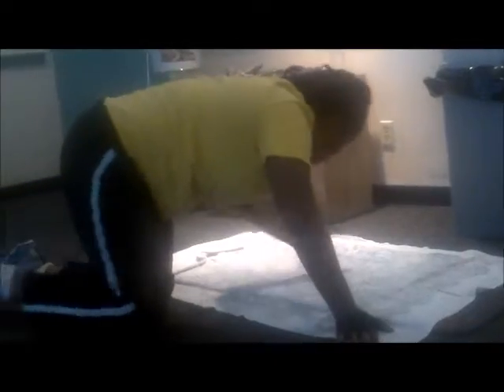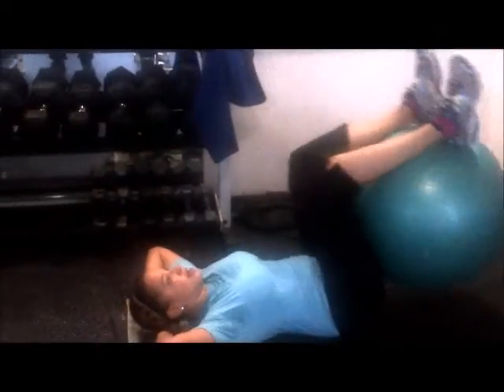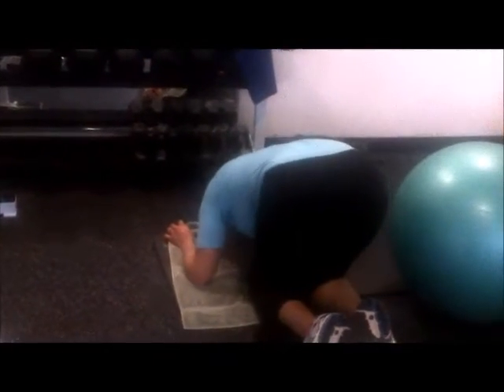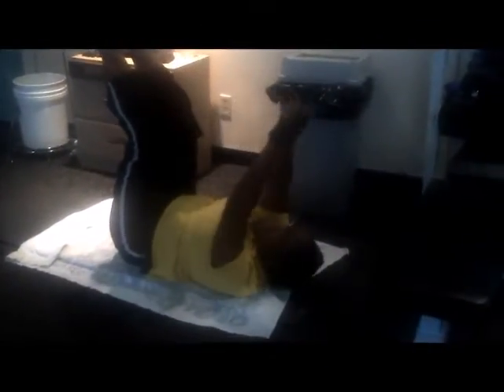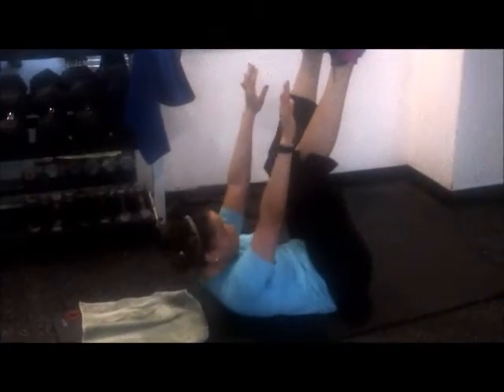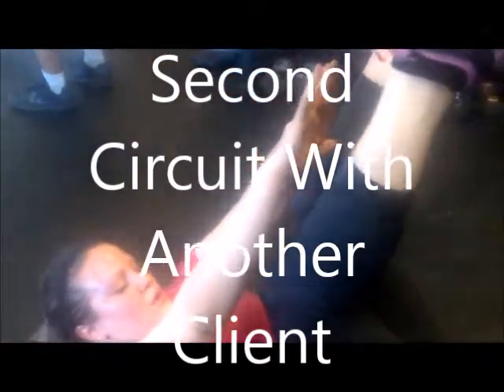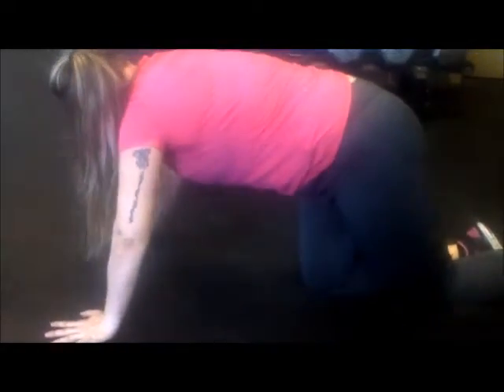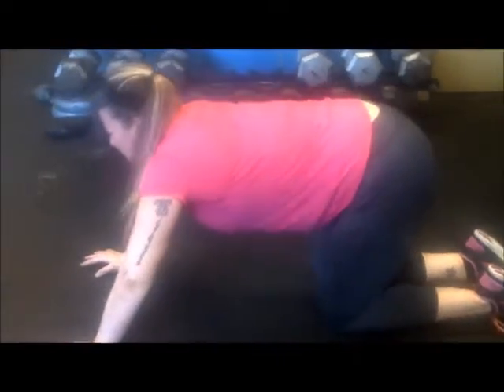Abdominal Training - Eddie Smith - Adrenaline Training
Abdominal Circuit to keep the fire on those abs. 5 exercises 30 seconds for 2-3 sets continuous